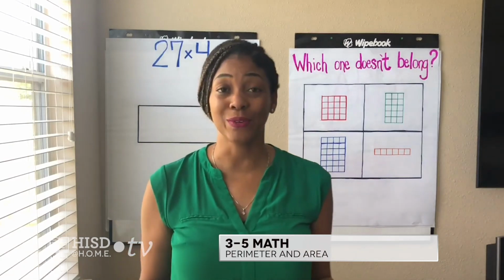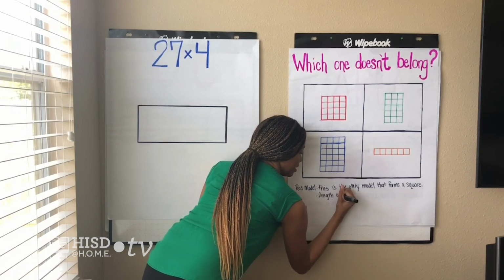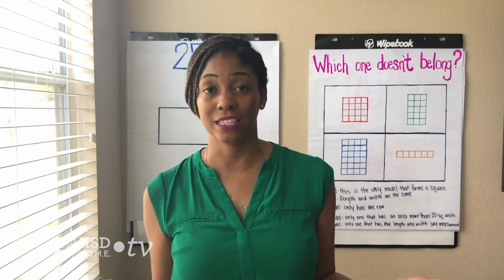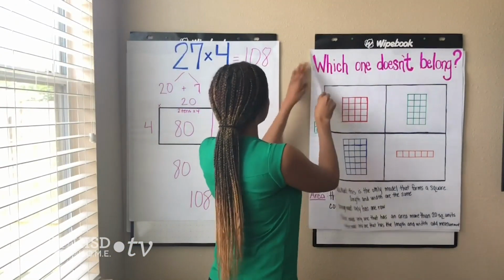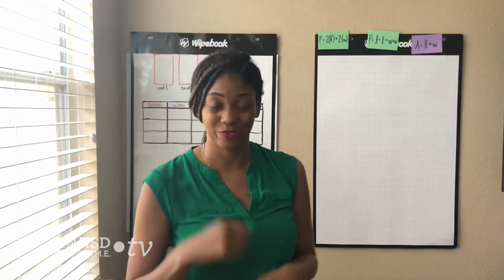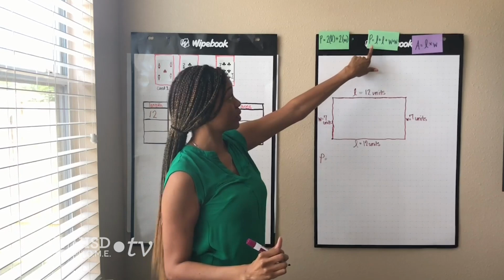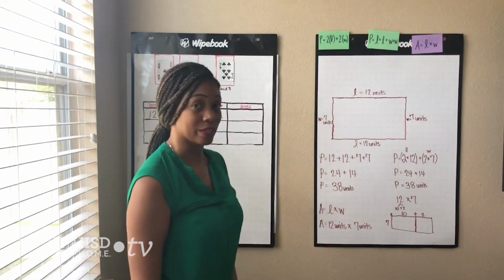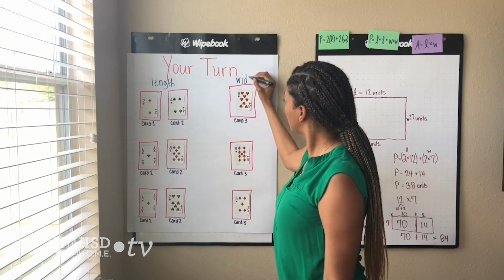3 5 Math Perimeter and Area Week 3 Keniquel Holly TRT 35 52